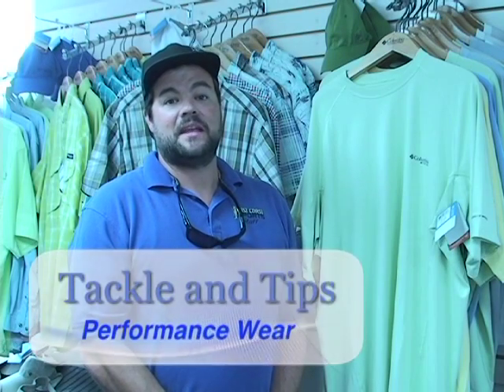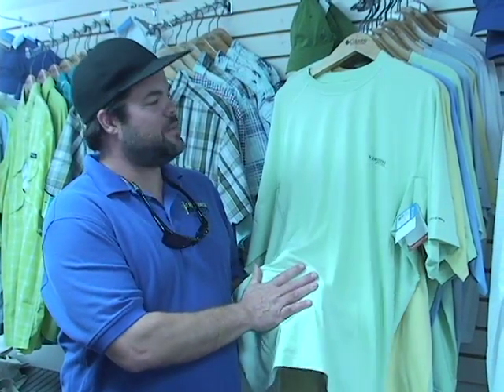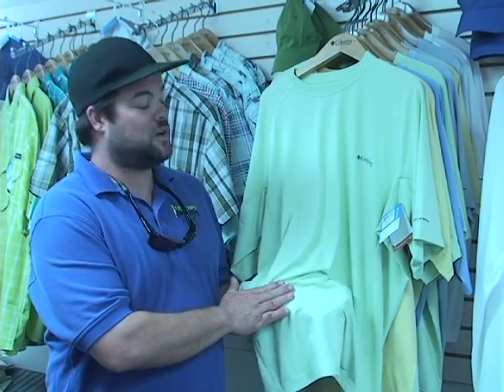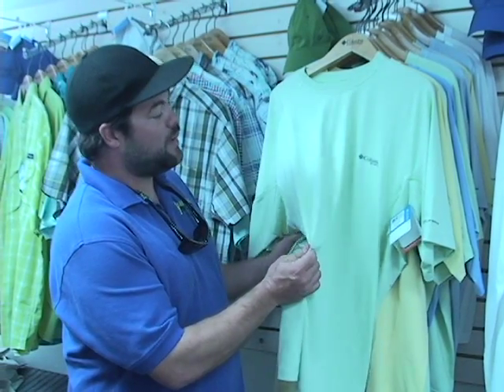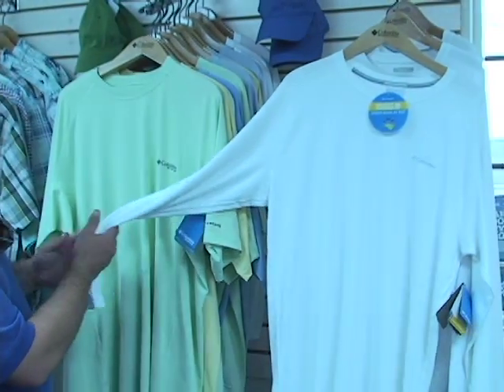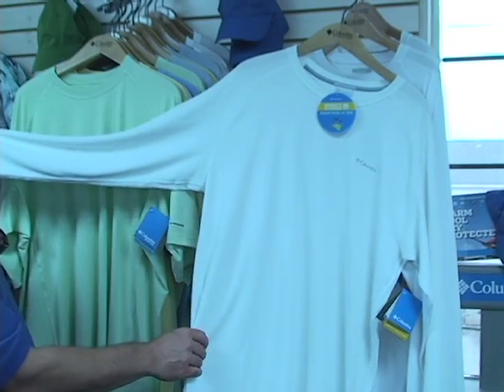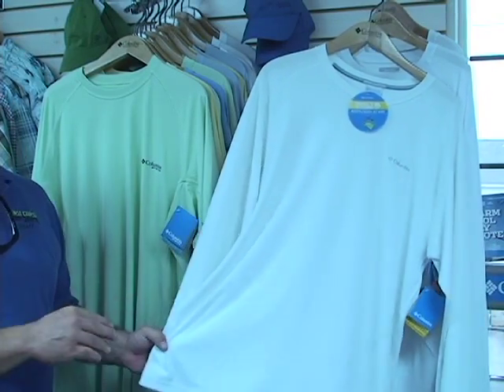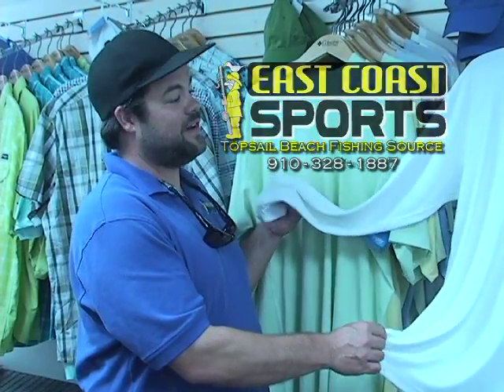Tackle & Tips - Performance Wear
Down East Outdoors Tackle and Tips Segment